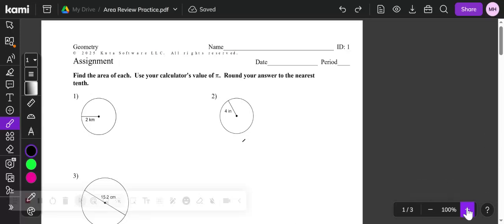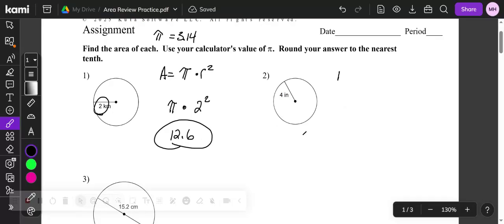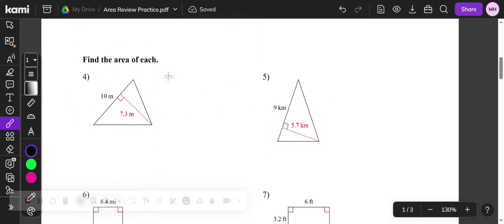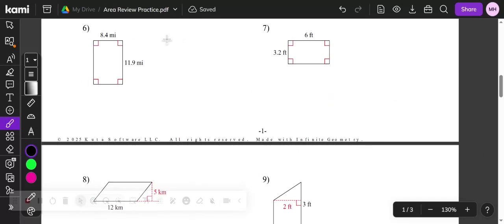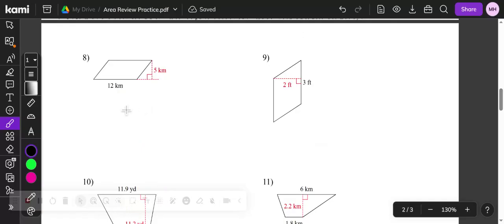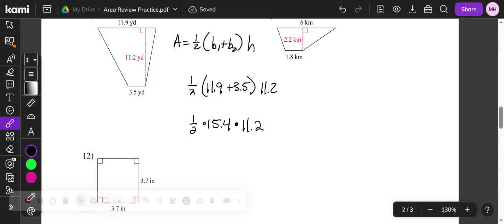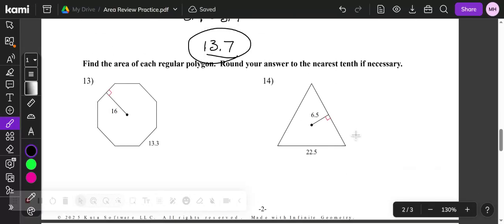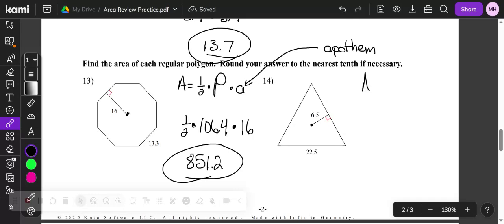Area Practice Sheet